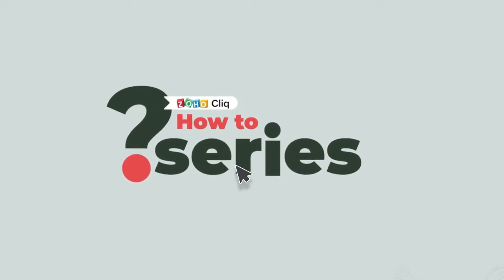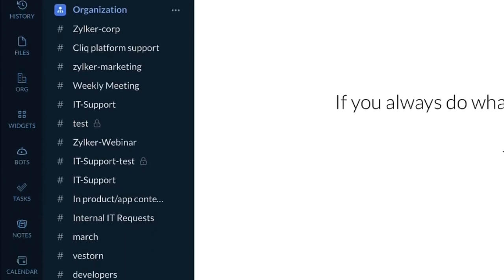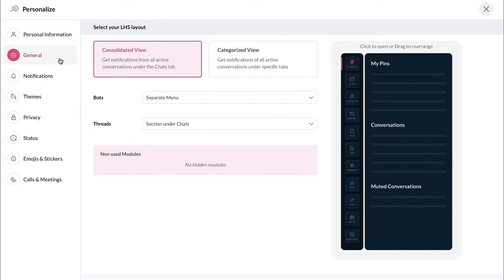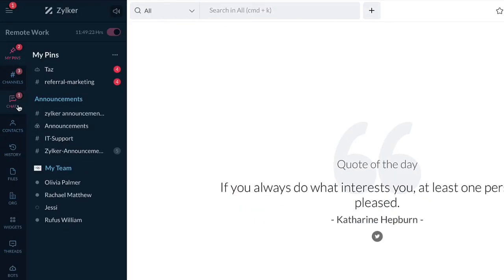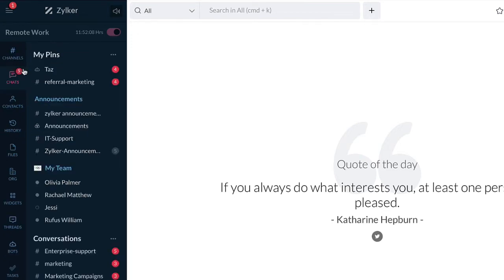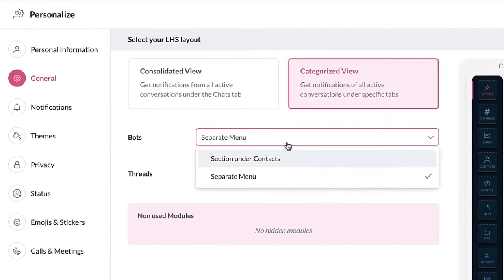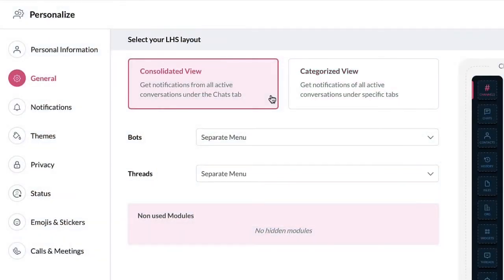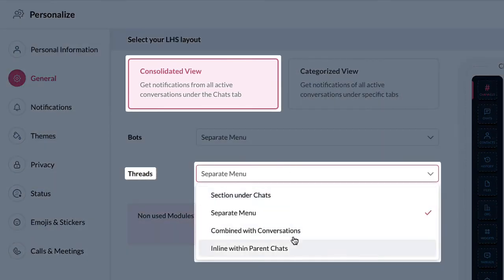How-To Videos | Customizing your navigation sidebar | Zoho Cliq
Zoho Cliq is a business communication tool that helps simplify and streamline your business communication with organized conversations, information that's easy to find, and connecting to the tools you love. To put it simply, it helps improve your team's overall productivity and, in turn, impacts your business's performance.
Here's a video that'll help you know how to customize your navigation sidebar in Zoho Cliq.​